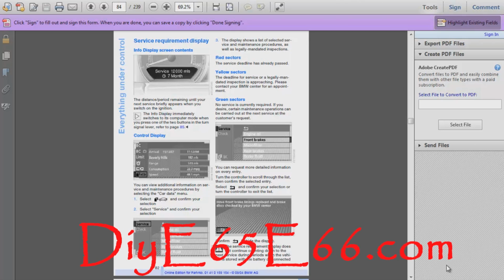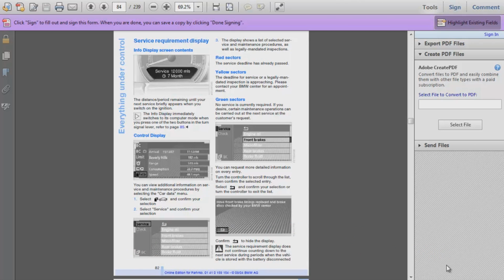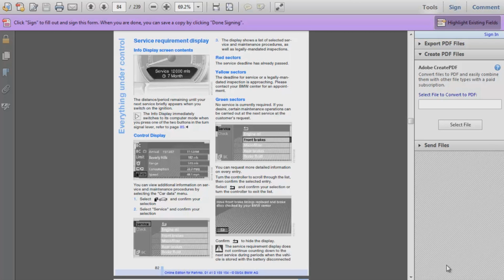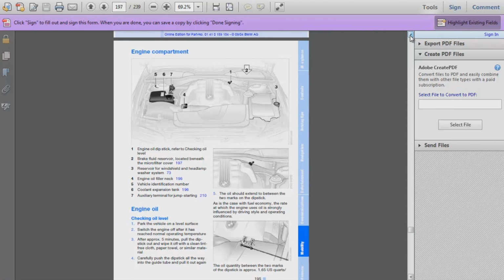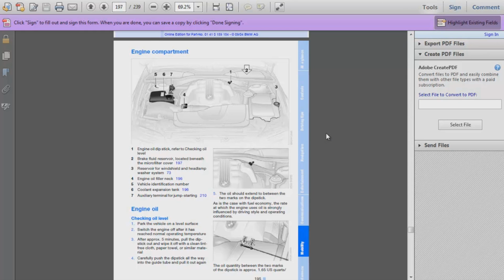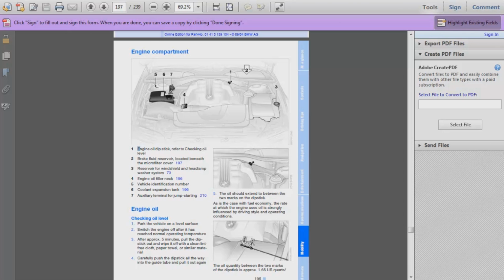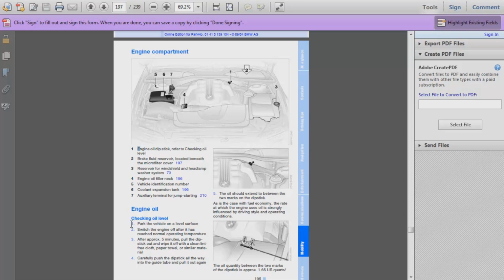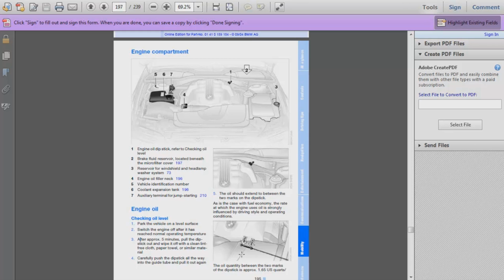2002-2005 BMW E65 E66 Oil Level Check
Feeling Frisky And Want To Buy Me A Cup Of Coffee?
Coffee Helps Me Make Great Videos:)
Bitcoin Send Here: 146fabYwqwG1TAYDo5D5co1x9wEpMzwoCB
Ripple XRP: rG6MDJomMSnpiDNFjJXm6e5GsWCcg6REWb

This is a video response for Juan.  I show you how to check your oil level on your BMW E65 E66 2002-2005 BMW 745i &745li.  This was in the 2005 E66 745li BMW manual.  This is on the Pre-Face Lift for the Idrive on the BMW E65 E66.

God Bless